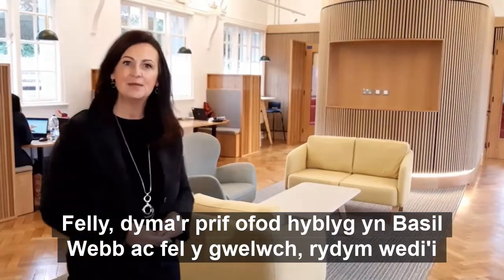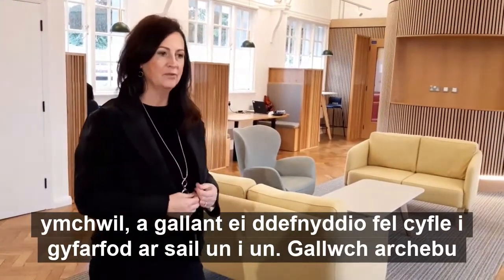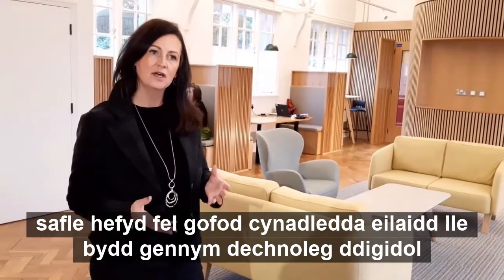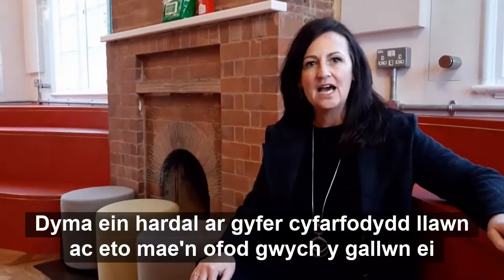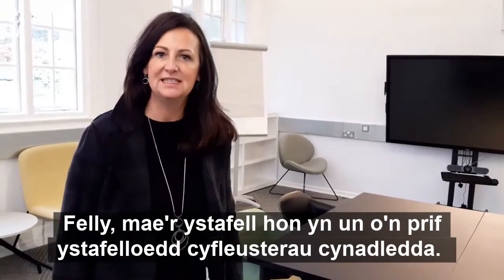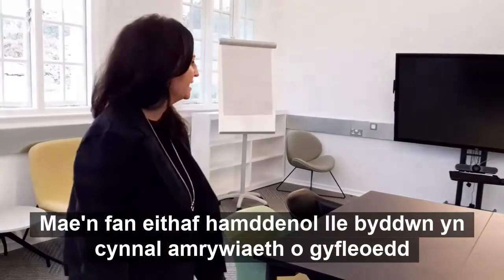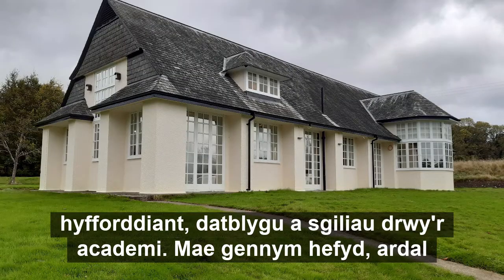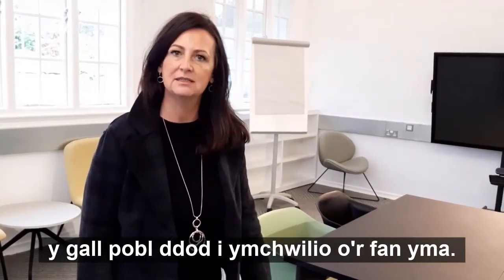Neuadd Basil Webb yn Ysbyty Bronllys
Mae Neuadd Basil Webb yn Ysbyty Bronllys wedi'i throi'n gampws cyntaf Academi Iechyd a Gofal newydd Powys. Yma, mae Louise Richards, Arweinydd Strategol y Gweithlu ar gyfer Iechyd, Gofal a Phartneriaeth, yn ein tywysi o gwmpas.

Dysgwch fwy am gyfleoedd sydd ar gael drwy Academi Iechyd a Gofal Powys yma